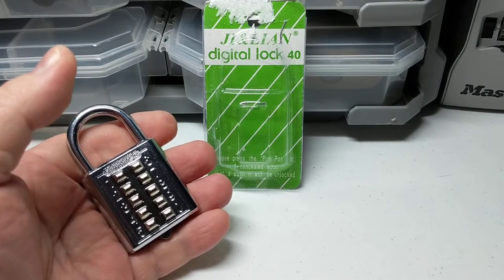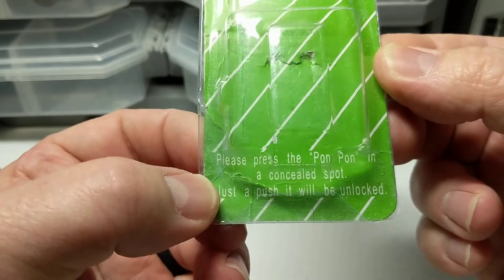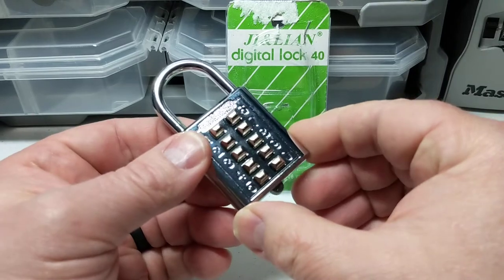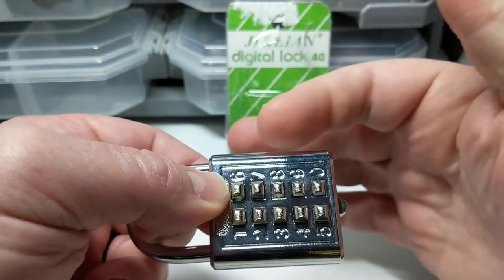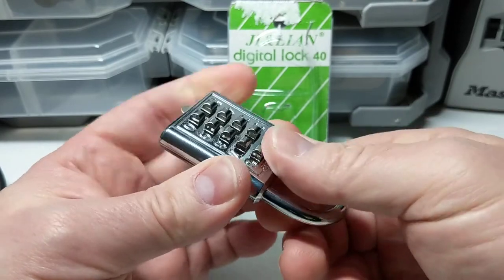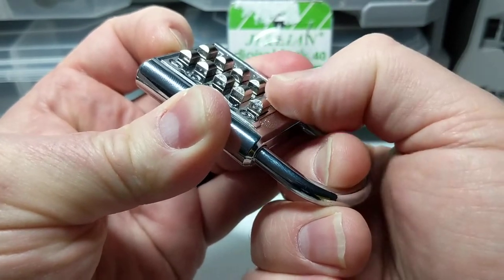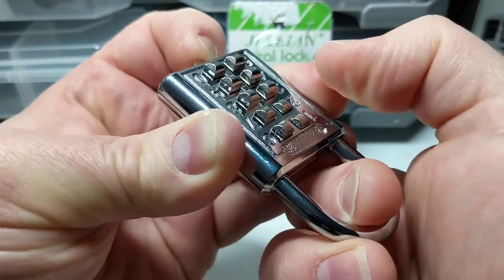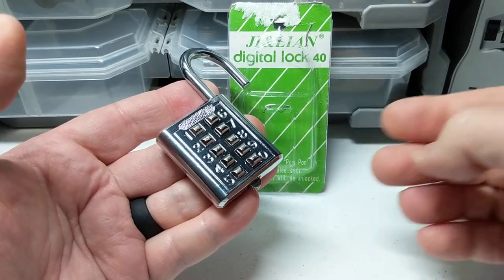"Ji & Lian Digital Lock" Ten Digit Padlock Decoded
This "Ji & Lian Digital Lock" was recommended to me by the AI bots at Amazon as I was building an other order. Since it was only $9 and it had one little feature I hadn't seen before I decided I might as well buy it to investigate. As I figured, it was easily decoded, but was still a fun little exercise. Watch to learn how to decode this style of pushbutton lock and this one in particular.
Edit: Several commenters are asking how to reset the combo on this lock. Sorry, but this is a fixed combination lock. The combo cannot be changed.